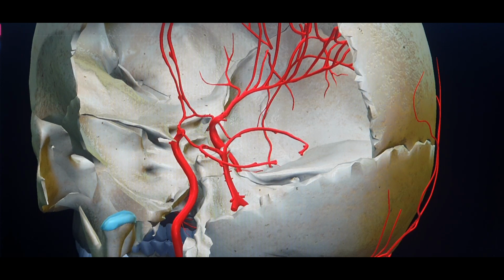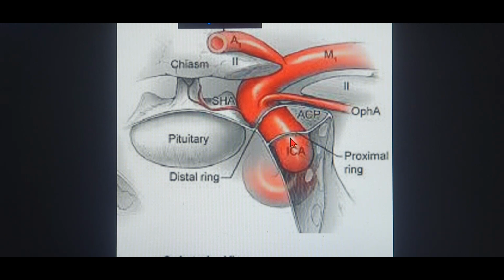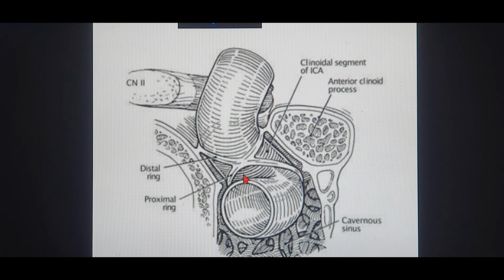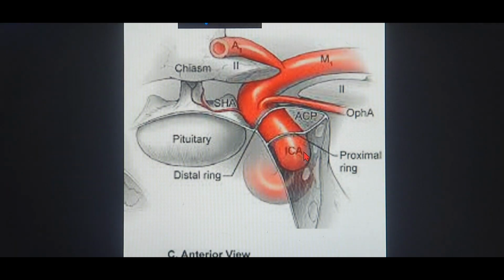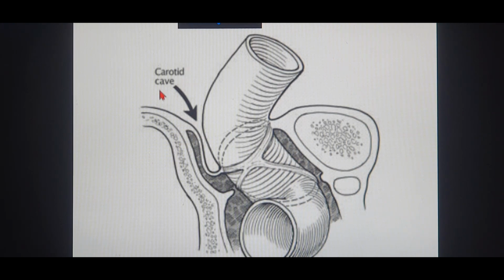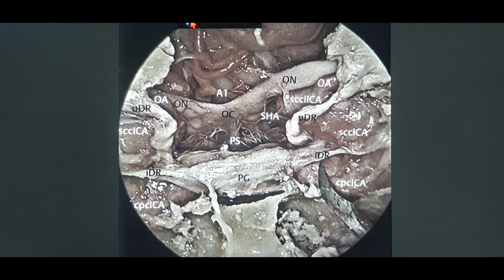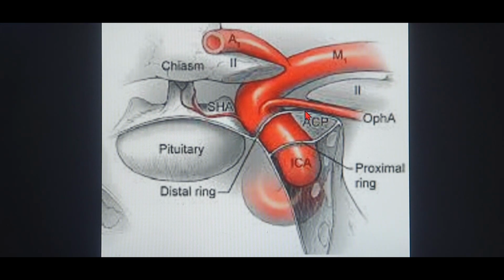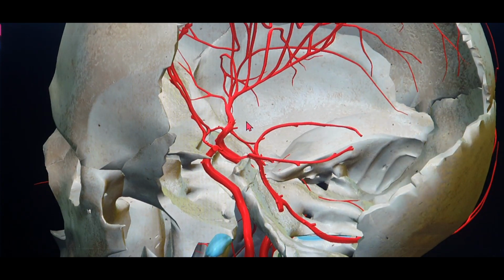2 DURAL RINGS | CAROTID CAVE | PARA-CLINOID SPACE | PROXIMAL & DISTAL DURAL RINGS ANATOMY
SKULL BASE books that i will personally recommend are below :

The Microphone which i am using for this video recording is the 'BOYA' microphone ,

LINK IS GIVEN BELOW :